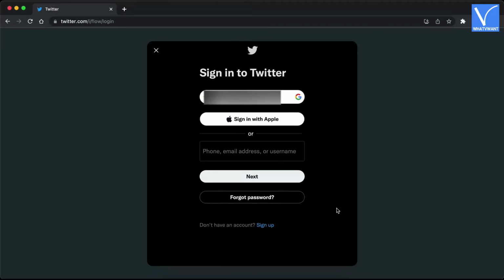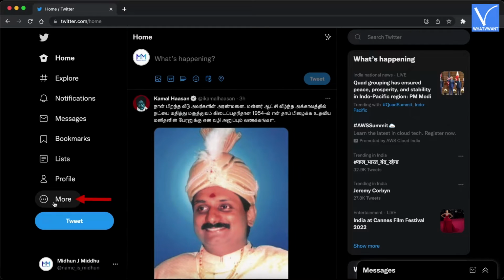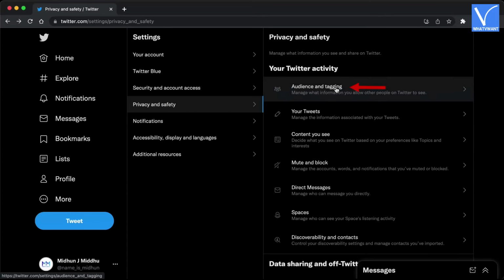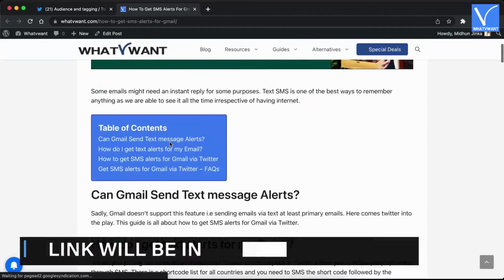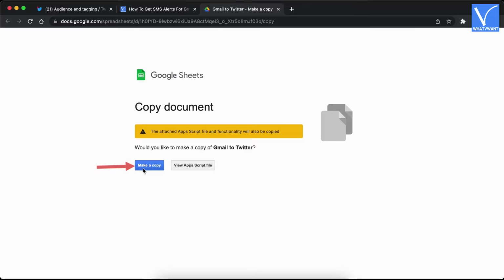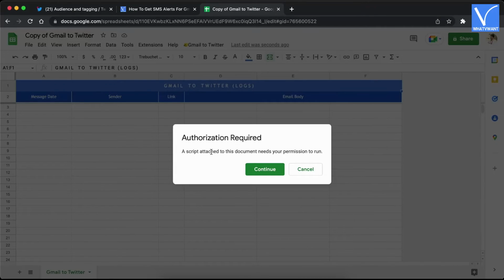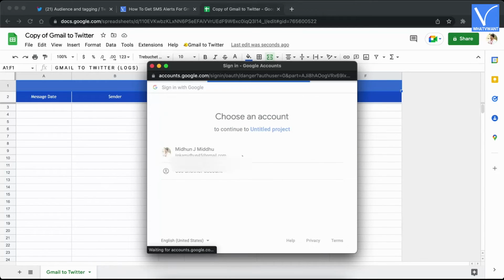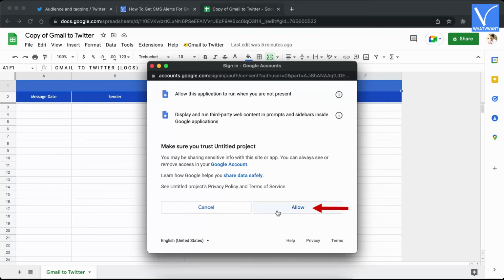How To Get SMS Alerts From Gmail via Twitter [Exposed]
This Tutorial will guide you to Get SMS Alerts From Gmail via Twitter.
0:00 - Introduction
0:35 - Twitter Sign-in/Sign-up
0:52 - Settings & Privacy
1:02 - Enable the "Protect your Tweets" Option
1:20 - Visit the Google Sheet [Through Article
1:35 - Launch Sheets
1:42 - Authorize Twitter
2:01 - Choose Gmail Account linked to Twitter
2:08 - Allow access to Gmail